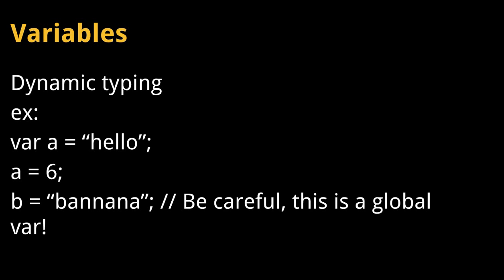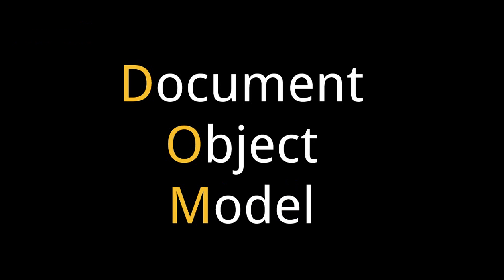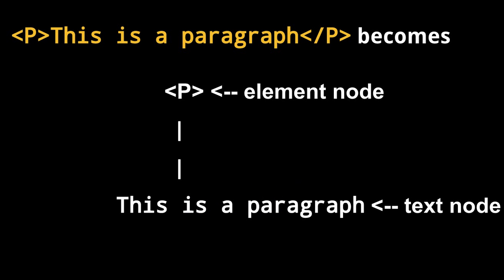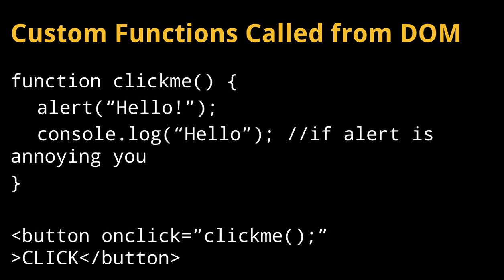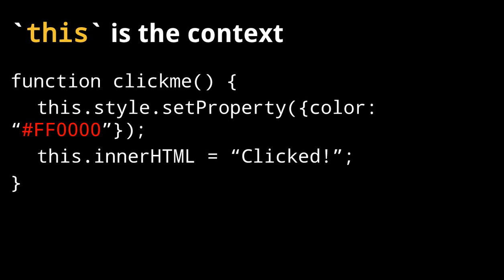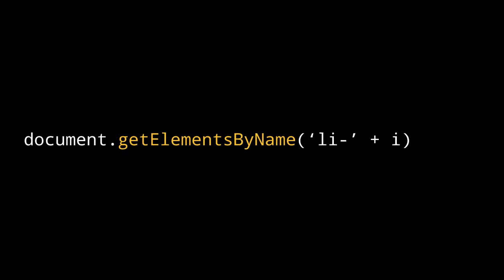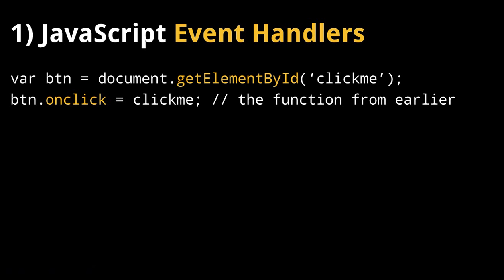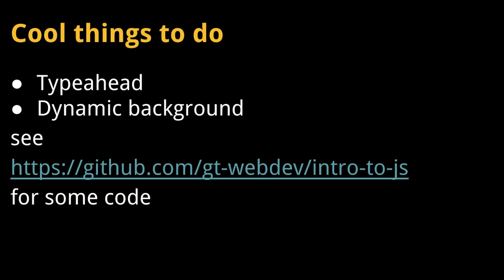Intro to JS -- talk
A brief history of JavaScript, and short overview of DOM.